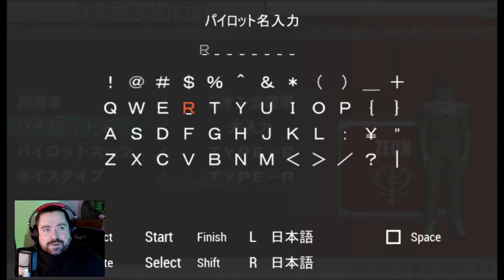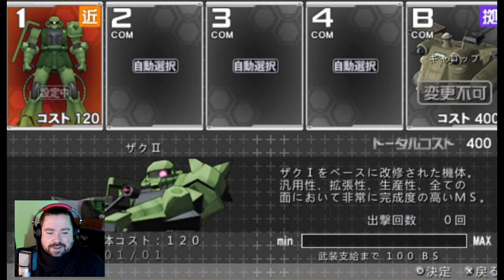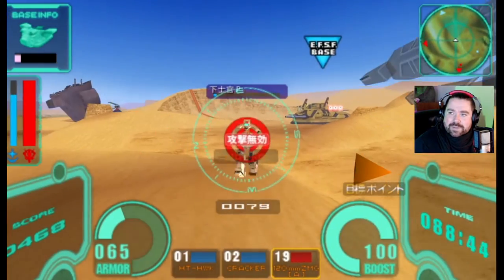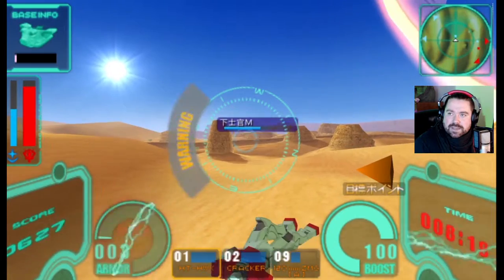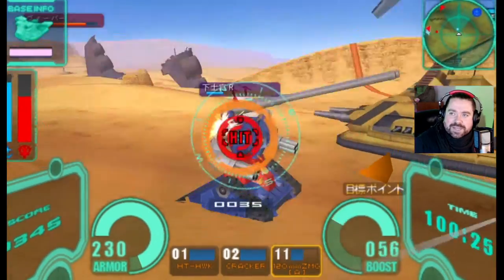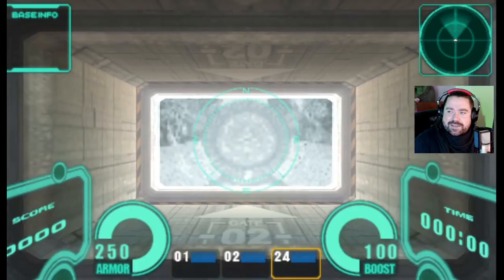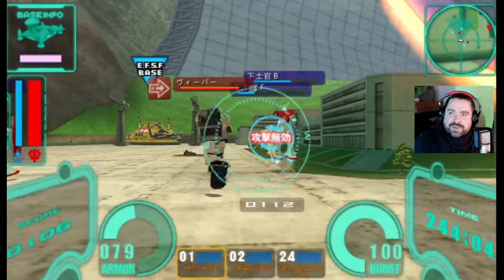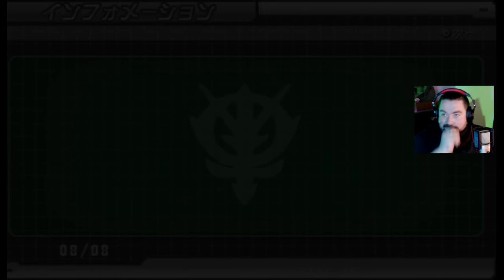Fighting feddies in my Zaku II | Drakmor Digital Plays: MSG bonds of the battlefield pt.1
Playing this super sweet PSP port of an awesome arcade pod.  Fighting my darndest in this battle or big machines.

The base image for thumbnail from GBF_Battle Control System
by
techan

Monday, Wednesday, and Friday at 9am PST